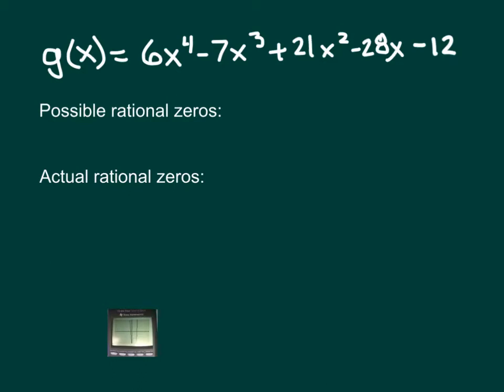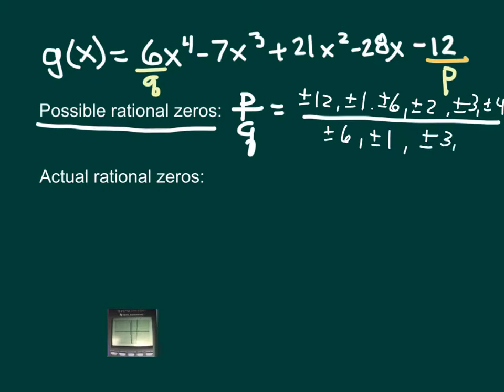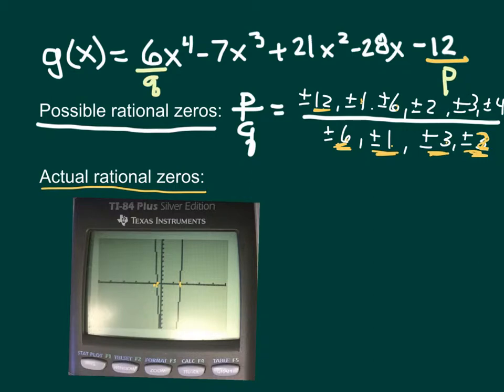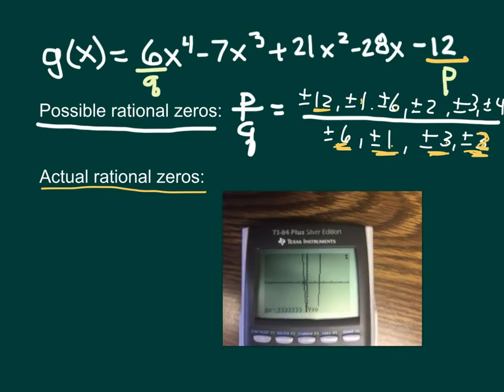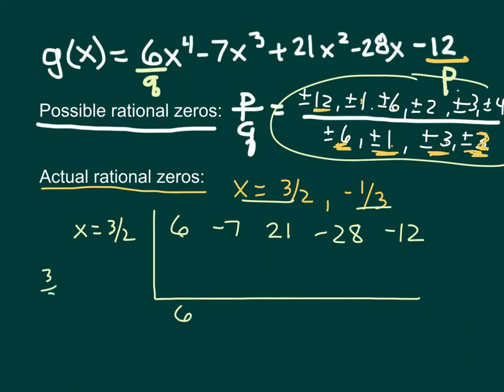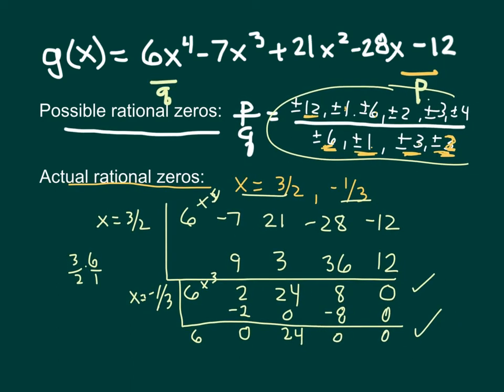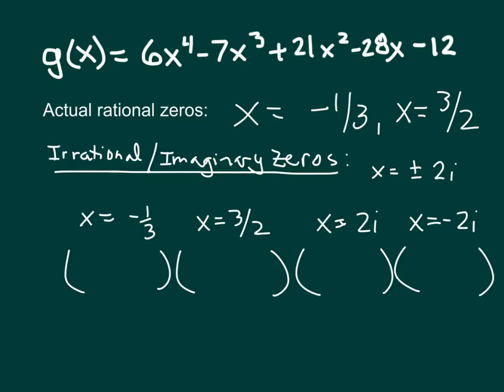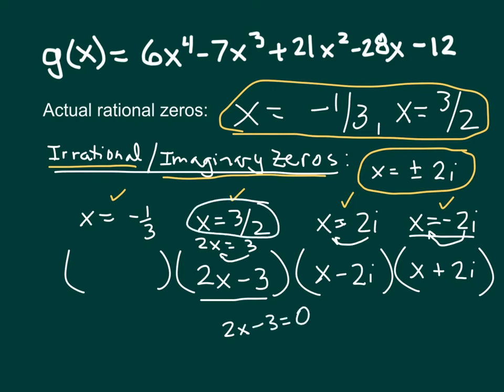2-5 problem g(x) with explanation